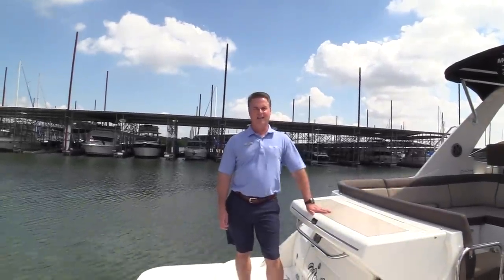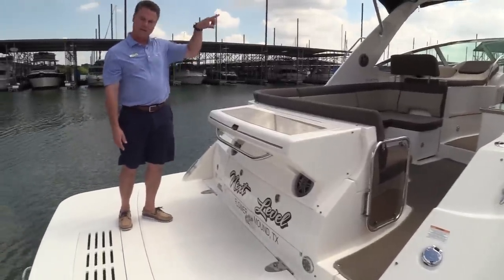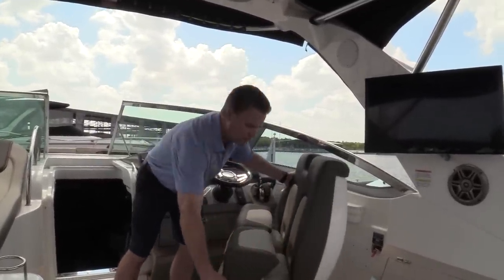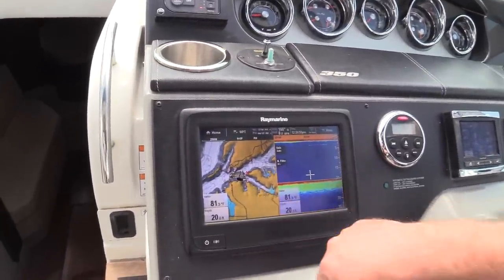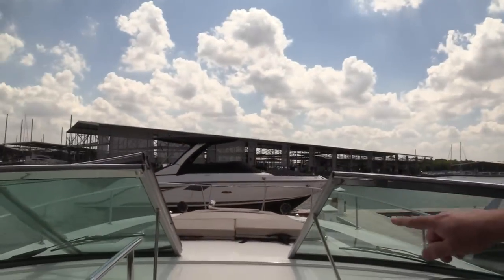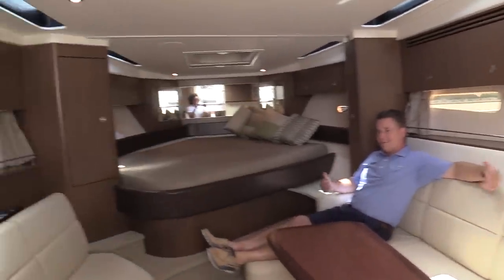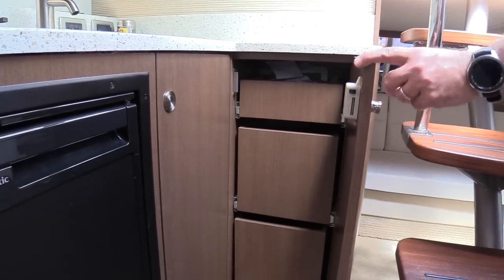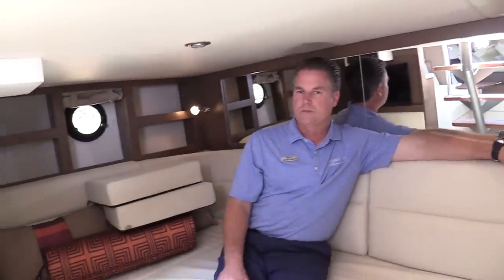2015 Sea Ray 350 Sundancer at MarineMax Dallas Yacht Center